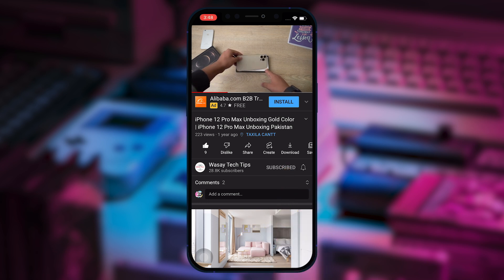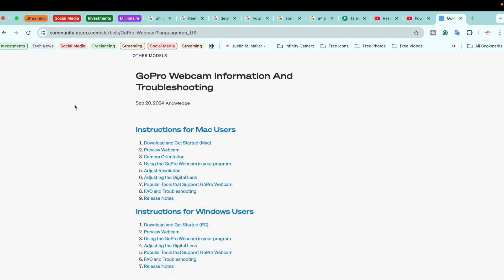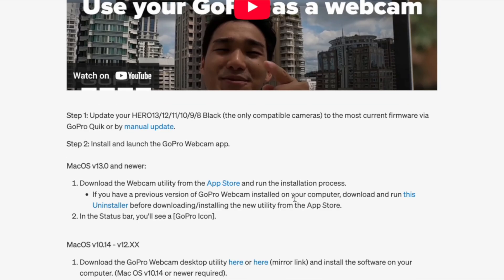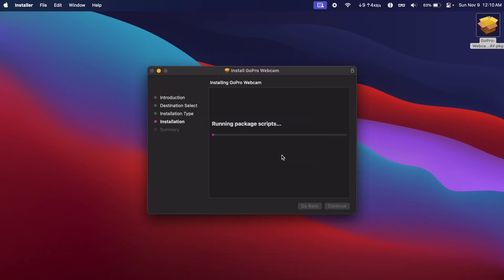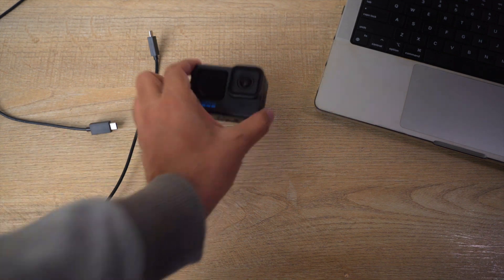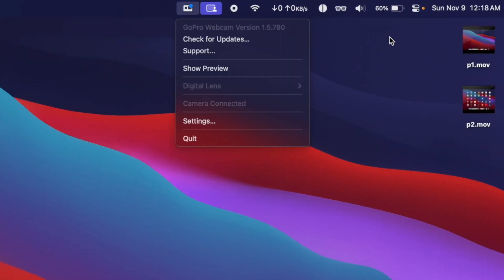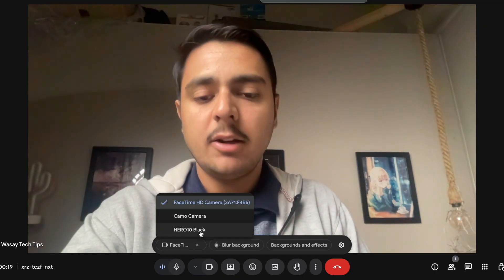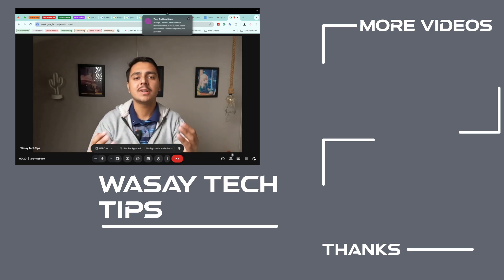How to use GoPro as Webcam with MacBook 2025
Use GoPro as Webcam with MacBook 2025

🔧 Gear that I use:
🔨 Primary Camera:   Sony a6400
🔨 Lens:   Sigma 18-50mm f/2.8
🔨 Secondary Camera:   iPhone 11 Pro
🔨 Microphone:   DJI Mic

⏱ Timestamps
00:00  Intro
00:20  Download GoPro Webcam App
01:32  Install GoPro Webcam App
02:24  Connect GoPro with MacBook
02:56  Preview GoPro Feed
03:23  Use GoPro as Webcam
03:58  Outro
tags
gopro,
gopro as webcam,
gopro as webcam with macbook,
gopro wecbcam mac